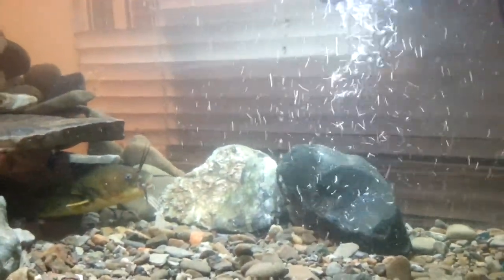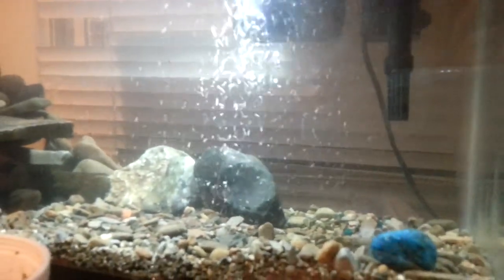Feeding my smallmouth bass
What I am going to feed my bass next